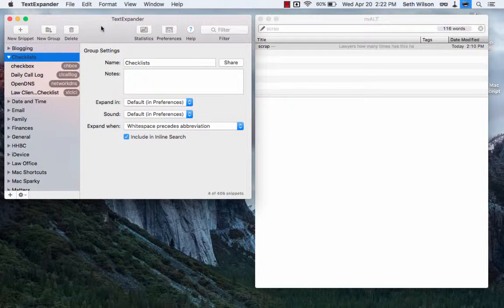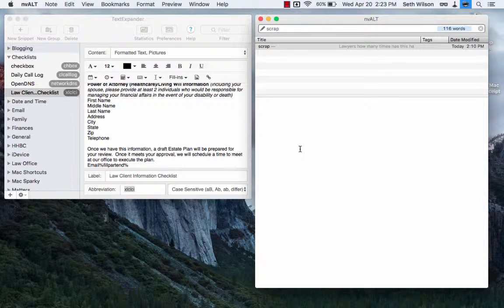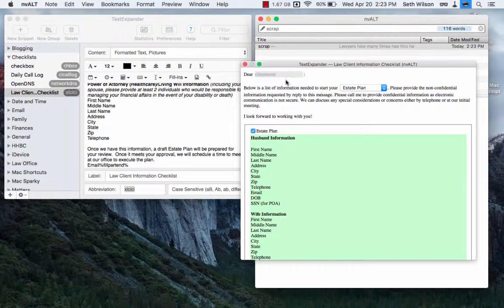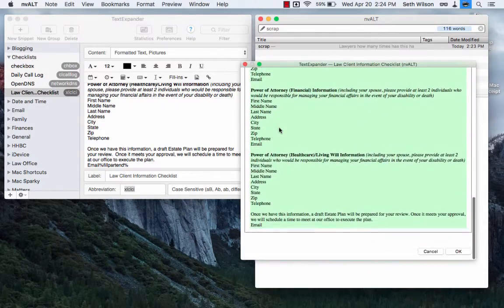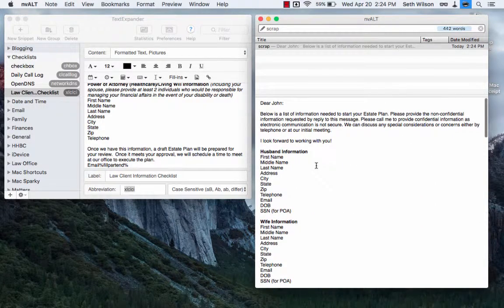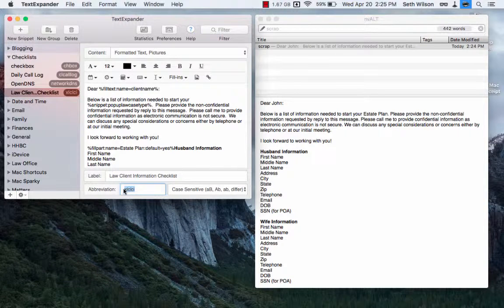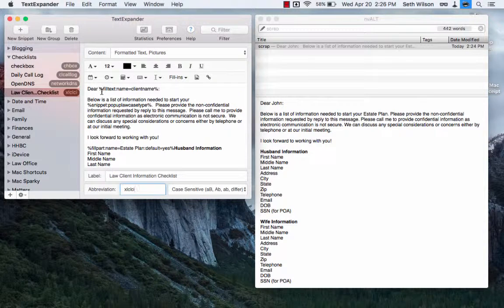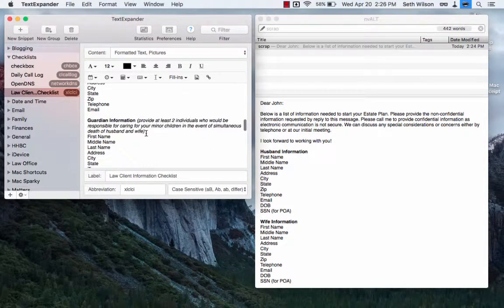.1Practice Client Information Checklist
Lawyers how many times has this happened you?

A client requests what information he or she needs to provide before your initial meeting. You think it through, and draft an email or letter with a list of the requested information.  You send the email, happy to be done with the task.

To take your game to the next level, take that information and put it into a text expansion tool so that you can use it over and over again.  The next time a client requests that information, type your keyboard shortcut and watch the tool go to work.  Modify as necessary and send.

Watch this short video to see what I mean.